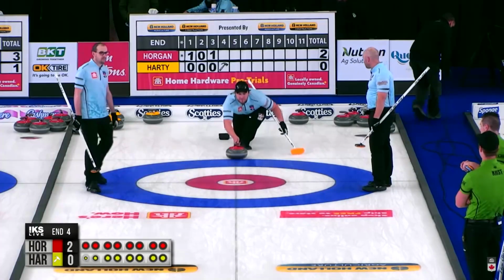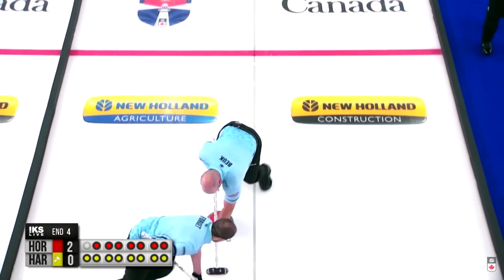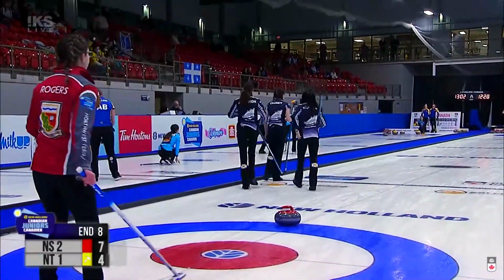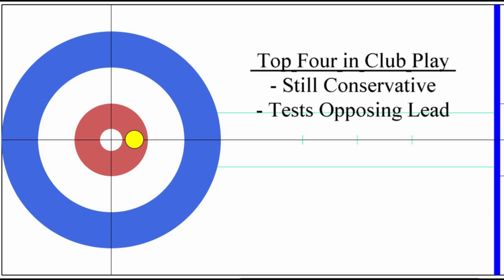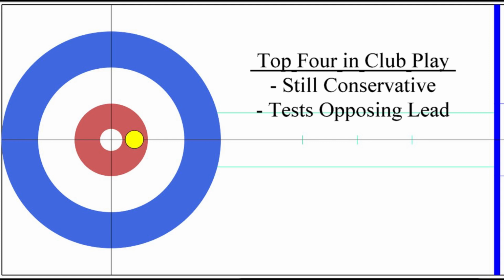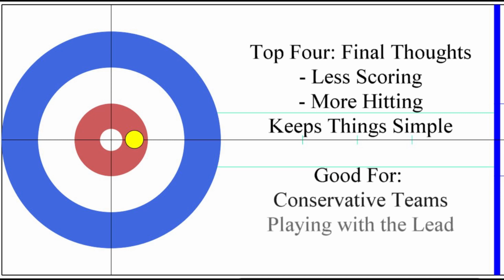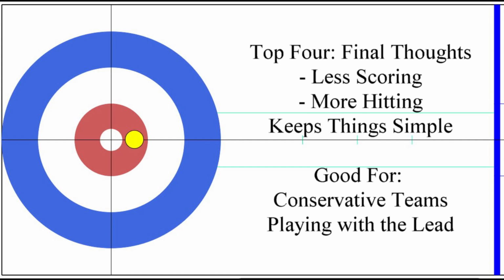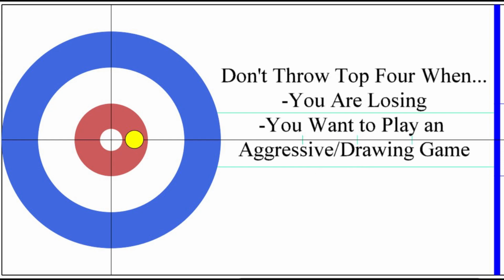Curling Opening Book: Throwing Top Four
This is the first video in a new series designed to help new skips develop their "curling opening book" -- a repertoire of shot calls for the start of every end, no matter the situation. In this first video, we start with a shot that leaves things nice and simple: drawing top four to open the end.